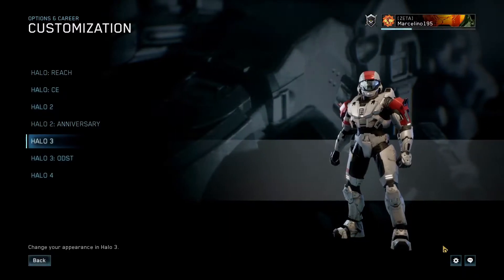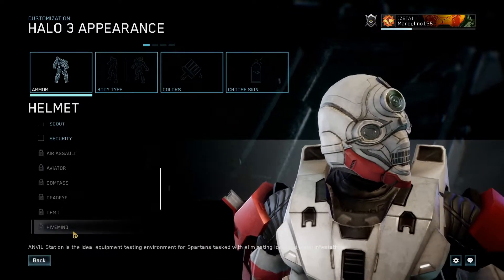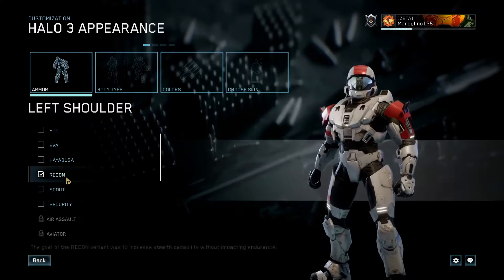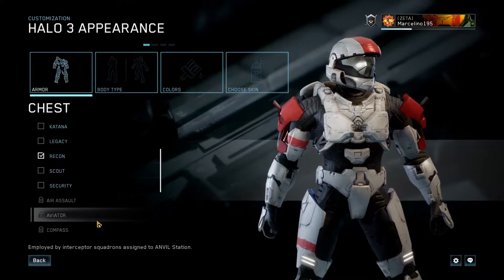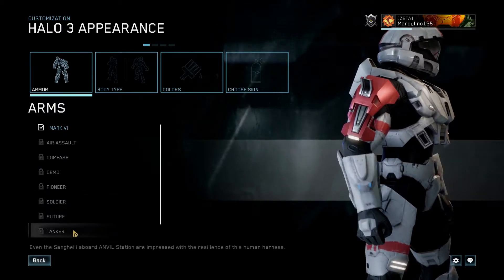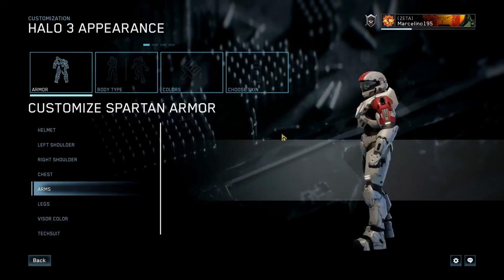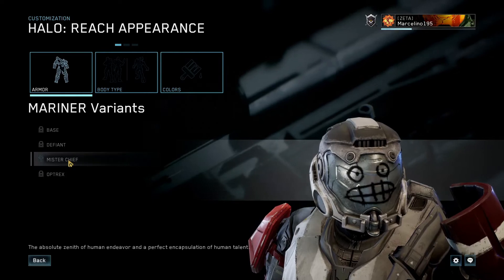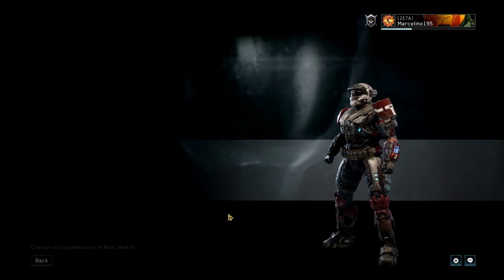| Halo MCC Season 5 Armor |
In this video I will give my opinion on the new armor added to Halo MCC